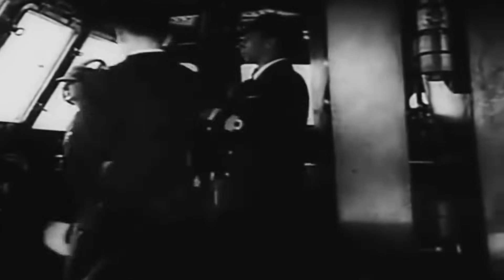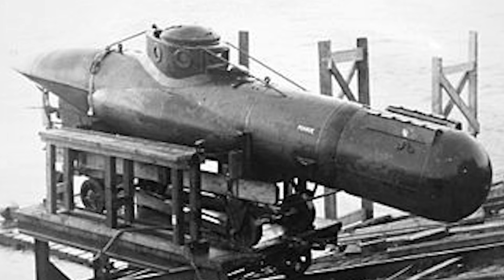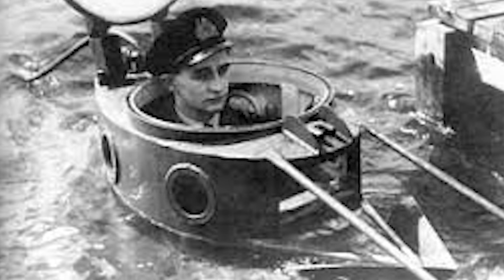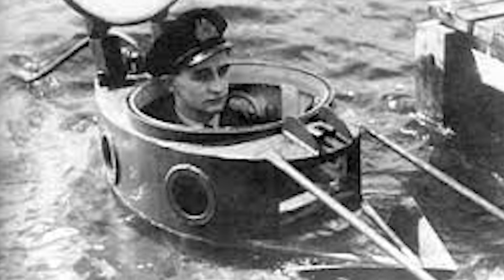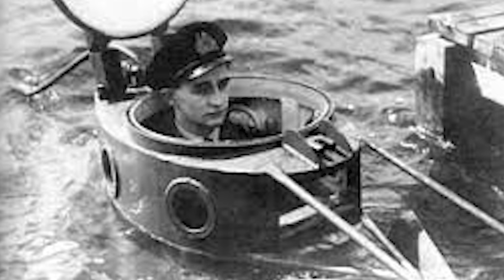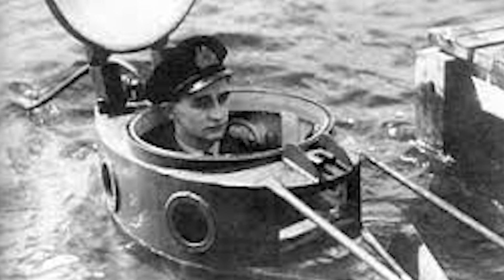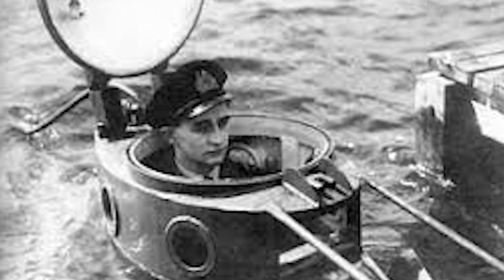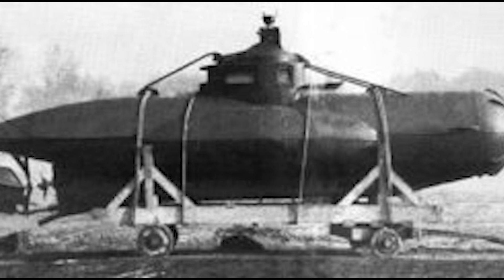What Made This Tiny Sub The Worst Nightmare Of German Captains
During World War II, German U-boat captains feared aircraft, destroyers, and depth charges—but one British weapon terrified them for a different reason. It was almost invisible, barely larger than a torpedo, and designed to slip silently into the most heavily defended harbours in Europe. This was the Welman Submarine.

In this video, we uncover the story of Britain’s strangest midget submarine—a one-man underwater weapon built for sabotage, not combat. Developed in secrecy by British intelligence, the Welman was meant to infiltrate enemy ports, evade nets and patrols, and place explosive charges beneath German ships at anchor. No crew. No escort. No rescue plan. Just one operator, sealed inside a metal tube, navigating by instruments in total darkness.

On paper, it was the perfect nightmare: too small for sonar, too quiet to detect, and capable of striking where the enemy felt safest. In reality, it exposed the brutal limits of wartime innovation—mechanical failures, extreme pilot fatigue, and missions so dangerous they bordered on suicidal.

Why did Britain pursue such a risky design? How was the Welman supposed to work in real operations? And did it actually scare German commanders—or its own pilots more?

This is the story of the tiny submarine that revealed how far World War II pushed engineers, operatives, and human endurance in the shadow war beneath the sea.